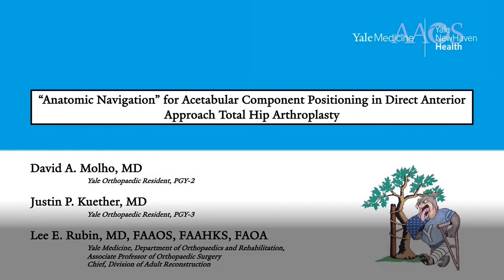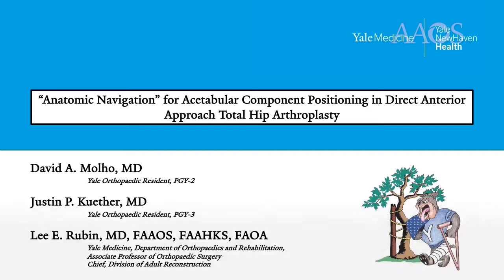OVT: "Anatomic Navigation" for Acetabular Component Positioning in Direct Anterior Approach to THA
View the full Orthopaedic Video Theater (OVT) collection at video.aaos.org, FREE to AAOS Members.